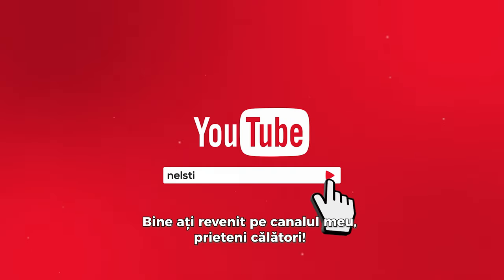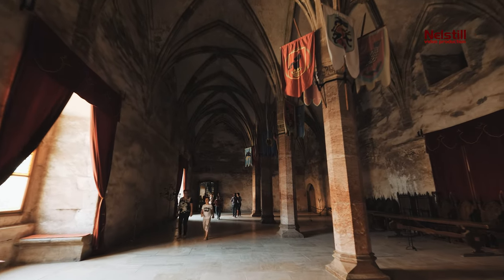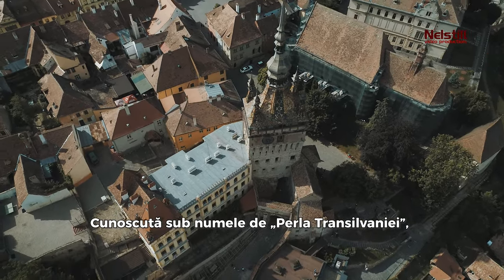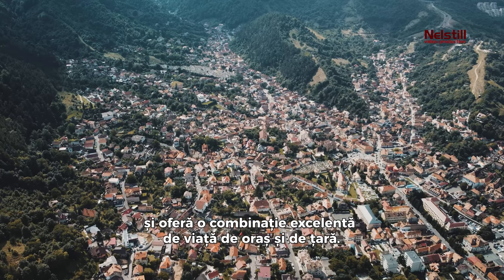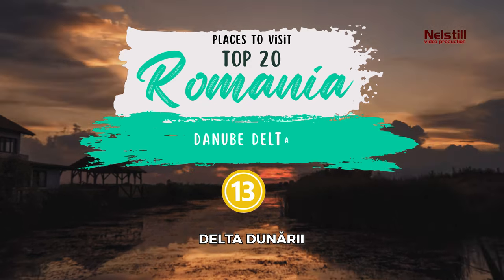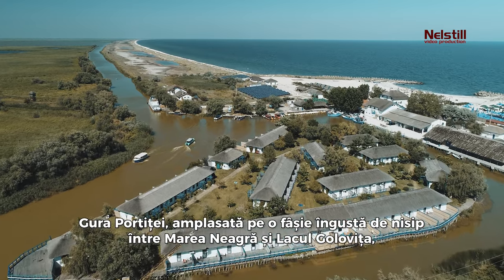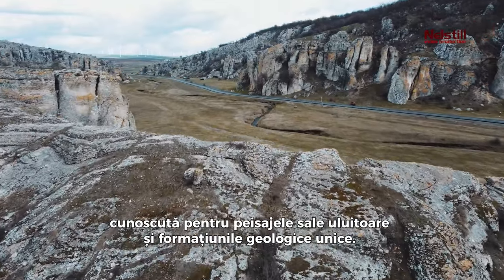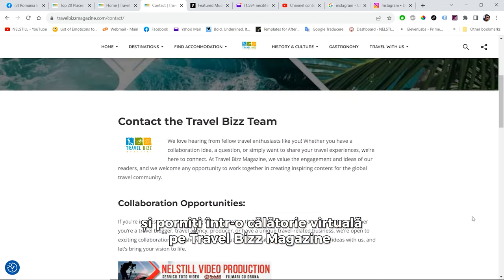Top 20 Places to Visit in Romania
Welcome to the ultimate travel guide through Romania’s breathtaking landscapes and historical landmarks! 🌄🇷🇴
Did you know Romania is home to a cemetery that tells stories through colourful tombstones? Or that it boasts one of the world’s most stunning highways, the Transfăgărășan? Whether you're an adventure seeker or a history lover, this video will take you on an unforgettable journey across 20 must-visit locations in Romania!

Join us as we explore:
1️⃣ The Merry Cemetery of Săpânța - where humour and tradition meet
2️⃣ The majestic Heroes Cross on Caraiman Mountain
3️⃣ The imposing Corvin Castle, a symbol of medieval Transylvania
4️⃣ The iconic Viscri Fortified Church, a UNESCO World Heritage Site
5️⃣ And many more, from the mysterious Bran Castle to the serene Danube Delta!

Ready to uncover Romania's hidden treasures? Let’s dive in!

Share your favourite destination from the list in the comments—how many of these incredible places have you visited?

𝗧𝗼𝗽 𝟮𝟬 𝗱𝗲𝘀𝘁𝗶𝗻𝗮𝘁𝗶𝗼𝗻 𝗹𝗶𝘀𝘁:
00:00 Intro Travel to Romania
00:20 1️⃣ The Merry Cemetery – Săpânța
01:14 2️⃣ Heroes Cross on Caraiman Mountain
01:44 3️⃣ Corvin Castle (Hunyadi Castle)
03:27 4️⃣ Viscri Fortified Church
04:04 5️⃣ The Danube Boilers
05:10 6️⃣ The Medieval Citadel of Sighisoara
06:08 7️⃣ Râșnov Fortress
07:16 8️⃣ Densus Church
07:47 9️⃣ Brasov City
08:22 🔟 Transfăgărășan Highway
09:11 1️⃣1️⃣ Vidraru Dam
09:50 1️⃣2️⃣ Bran Castle (Dracula’s Castle)
10:59 1️⃣3️⃣ Danube Delta
11:50 1️⃣4️⃣ The Bicaz Gorge
12:55 1️⃣5️⃣ The Painted Monasteries of Bucovina
13:43 1️⃣6️⃣ Gura Portiţei
14:46 1️⃣7️⃣ Rupea Citadel – Medieval Fortress in Transylvania
15:21 1️⃣8️⃣ Romanian Seaside
16:21 1️⃣9️⃣ Dobrogea Gorges Reserve
17:33 2️⃣0️⃣ The Castle Knights Templar from the Vales Gorges